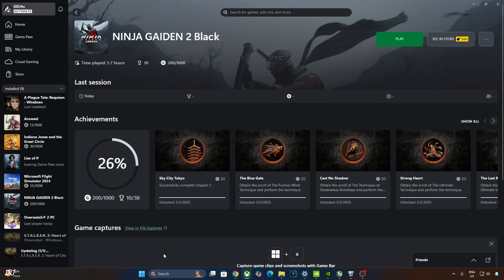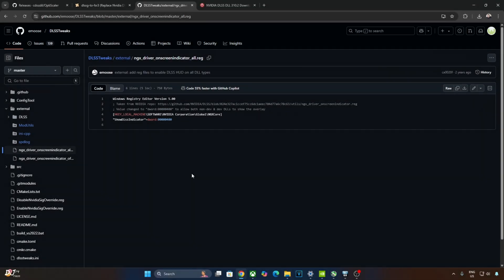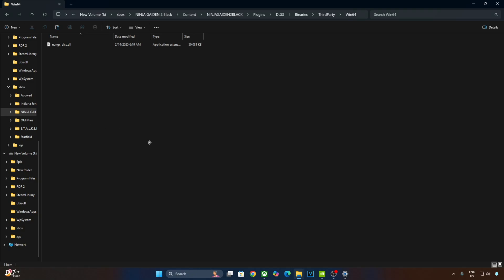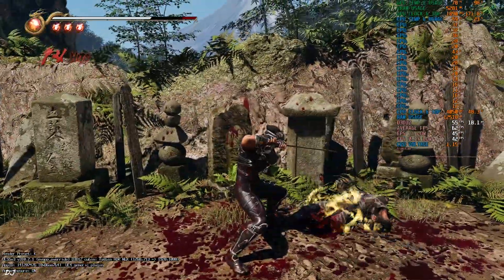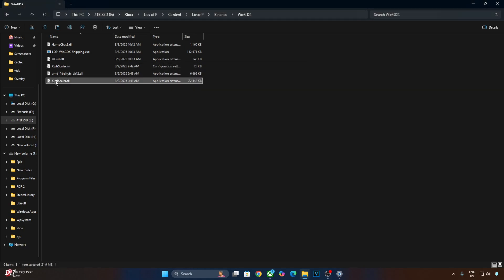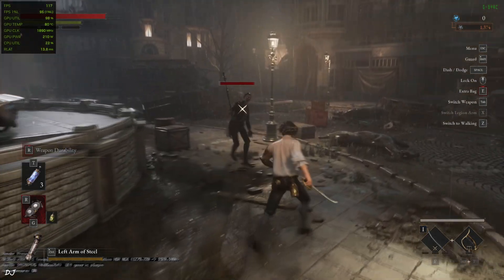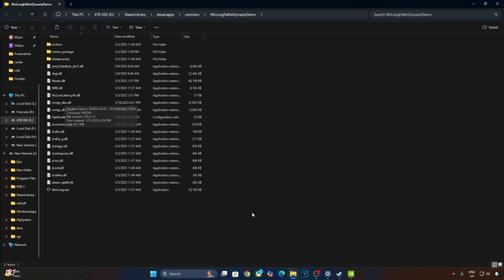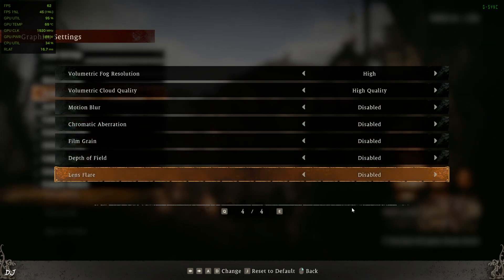DLSS 4 + FSR Frame Gen Setup In Wolong Fallen Dynasty , Lies of P & Ninja Gaiden 2 For ALL RTX GPUs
Ninja Gaiden 2 Black , Lies of P & Wo long Fallen Dynasty PC Gameplays , video recorded using OBS , Geforce GPU driver version 572.70 . Mic used is Redgear Shadow Vox . Ambient Temperature : 26 degree celsius .

Timestamp :

- Introduction : 00:00
- PC Gamepass Promotion : 00:29
- Ninja Gaiden 2 Black : 00:55
- Download Nukem9's Mod : 01:20
- Download DLSS Upscaler : 01:35
- DLSS Debug Overlay : 01:53
- Nukem9 Mod Setup Ninja Gaiden 2 : 02:59
- Update DLSS Upscaler : 03:36
- Enable HAGS / VRR / VSYNC : 04:07
- Game Settings : 04:39
- Gameplay [DLSS 4 + No Frame Gen] : 05:19
- Gameplay [DLSS 4 + FSR Frame Gen] : 06:12
- Download Optiscaler Mod : 07:10
- Lies of P : 07:24
- Optiscaler Mod Setup : 07:45
- Updating DLSS Upscaler : 08:26
- Performance Overlay : 08:59
- Game Settings : 09:14
- Gameplay [DLSS 4 + No Frame Gen] : 09:32
- Enabling Optiscaler FSR Frame Gen : 10:06
- Optiscaler Debug View : 10:31
- Gameplay [DLSS 4 + FSR Frame Gen] : 10:52
- Wolong Fallen Dynasty : 11:32
- Optiscaler Mod Setup : 11:54
- Updating DLSS Upscaler : 12:16
- Enable VSYNC & ULLM : 12:41
- Performance Overlay : 13:24
- Game Settings : 13:35
- Gameplay [DLSS 4 + No Frame Gen] : 14:01
- Enabling Optiscaler FSR Frame Gen : 14:28
- Optiscaler Debug View : 14:45
- Gameplay [DLSS 4 + FSR Frame Gen] : 15:08

My PC Specs :

- 1 TB EVM Nvme Gen 3 SSD
- 2 TB Seagate Firecuda
- 4TB Crucial P3 Plus Nvme Gen4 SSD